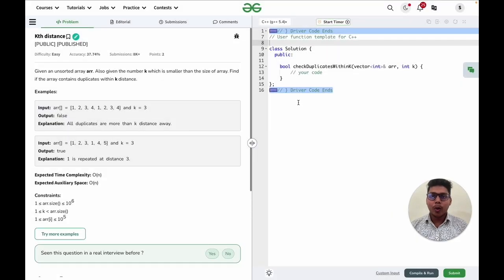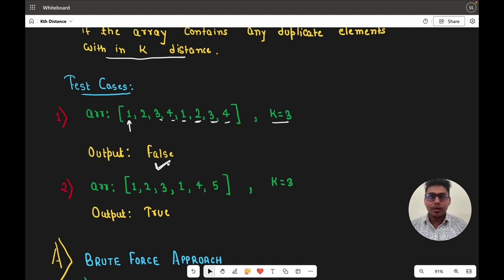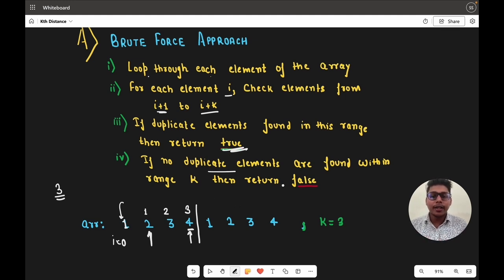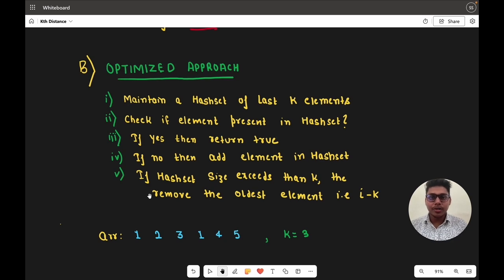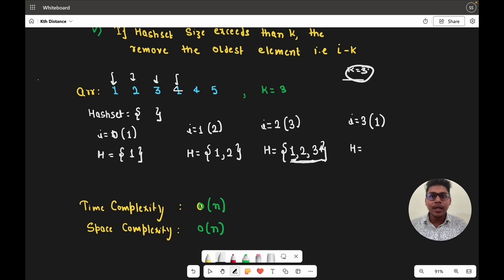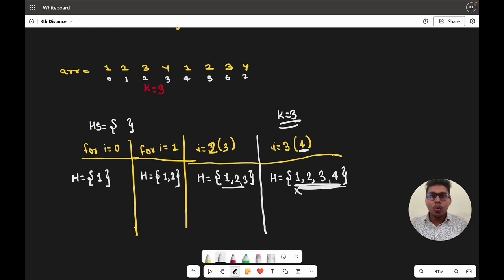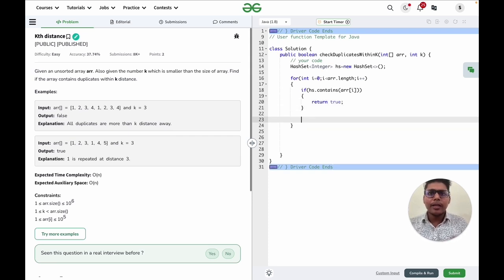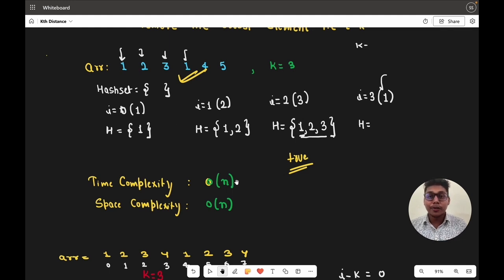POTD - 02/11/2024 | Kth Distance | Problem of the Day | GeeksforGeeks Practice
Welcome to the daily solving of our PROBLEM OF THE DAY with Shivam Sharma. We will discuss the entire problem step-by-step and work towards developing an optimized solution. This will not only help you brush up on your concepts of Data Structures and Algorithms but will also help you build up problem-solving skills.

So come along and solve the GFG POTD of 2nd Nov 2024 with us!